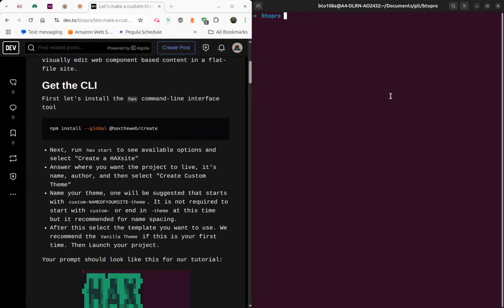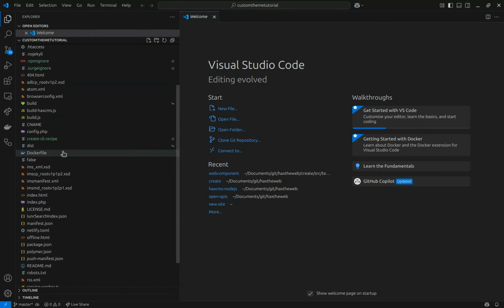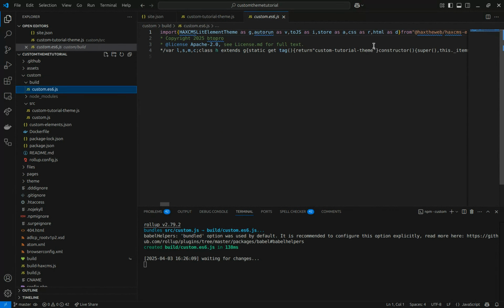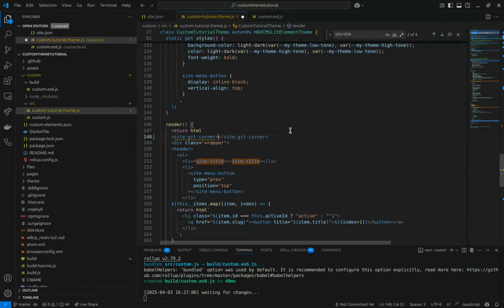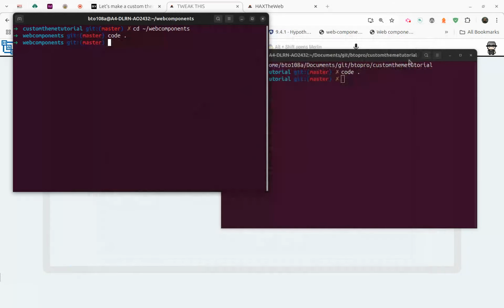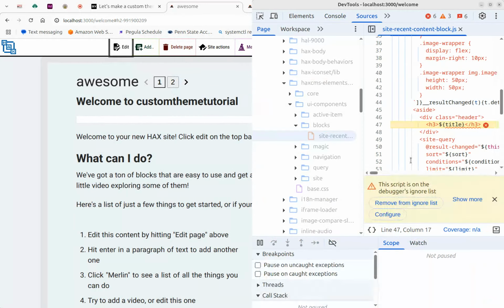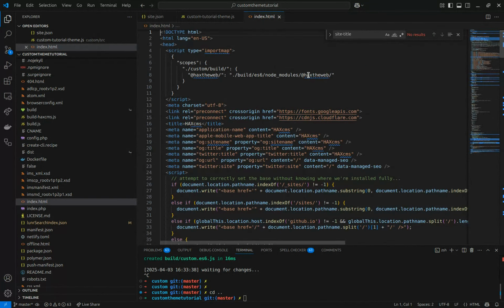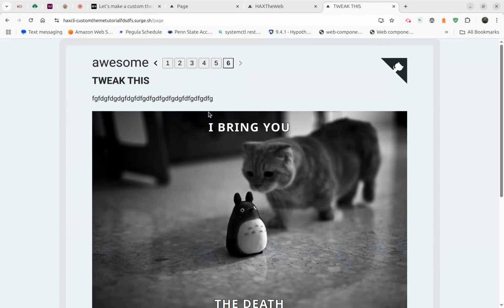Let's make a custom theme in hax